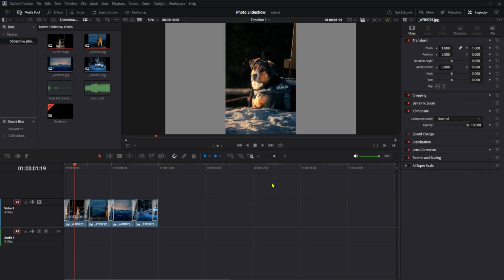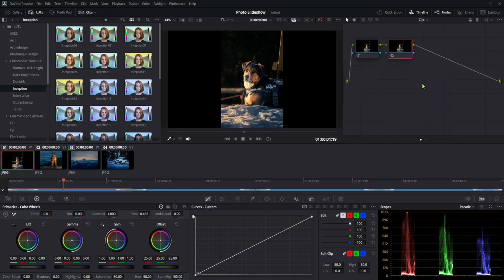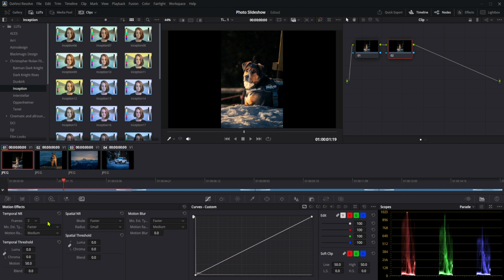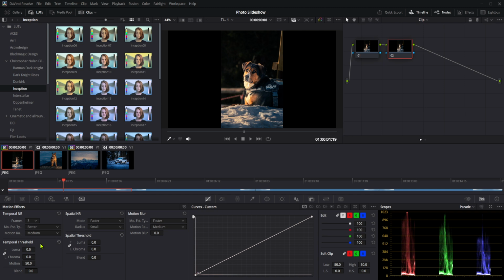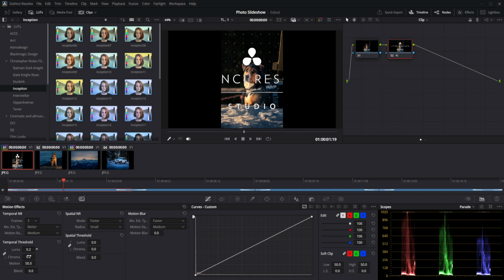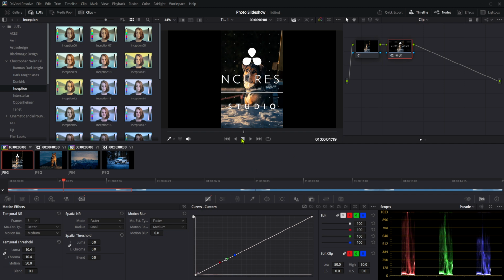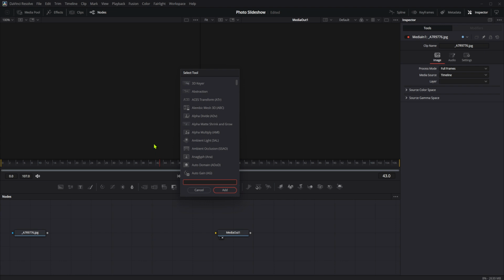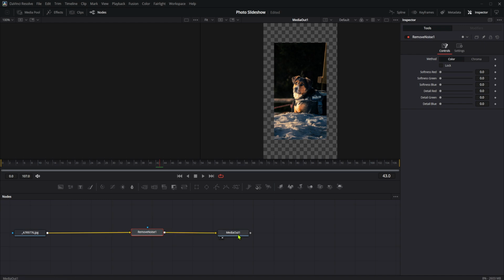How To REDUCE NOISE In DaVinci Resolve 20 (QUICK & EASY) 2026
In this video, I'll show you how to reduce noise in davinci resolve 20. This is a full guide on how to enhance your video quality by minimizing unwanted noise in your footage in 2026. In case you've been trying to clear up audio or visuals in davinci resolve, this is the video you need to see! 🎥✨🎶🖥️